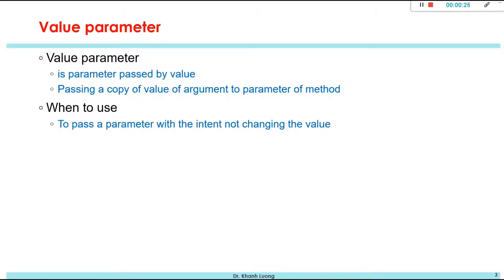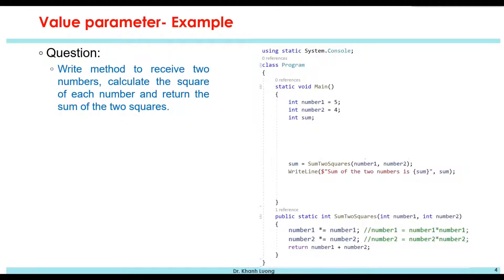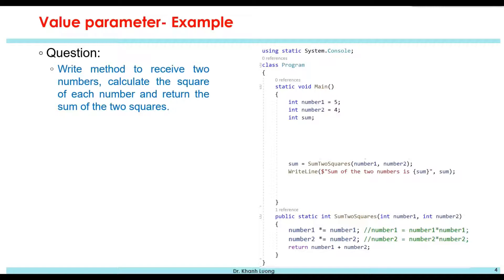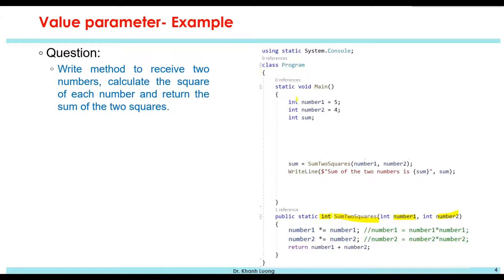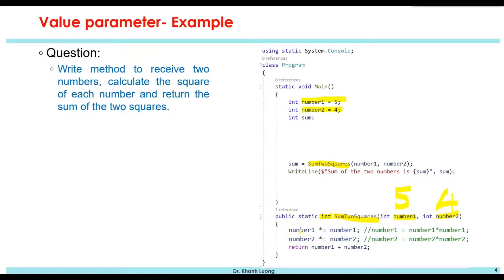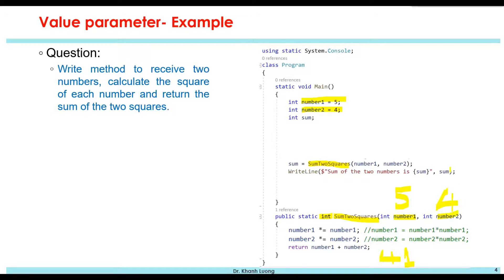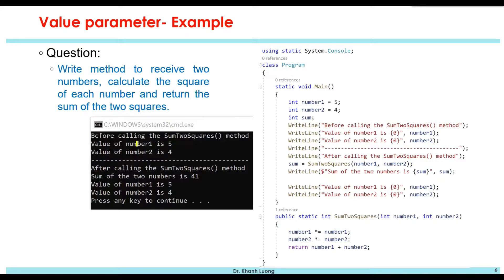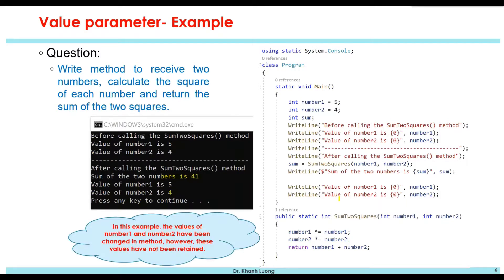C# Programming - Value Parameter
C# Programming - Method Parameters - Value Parameter